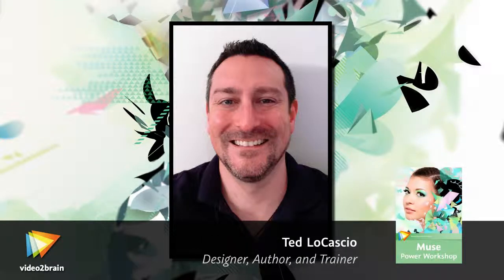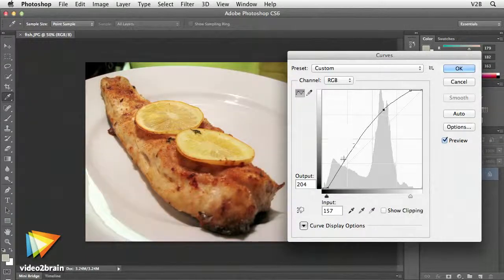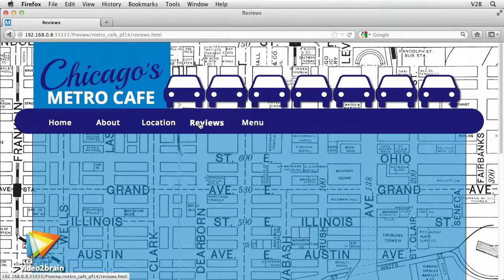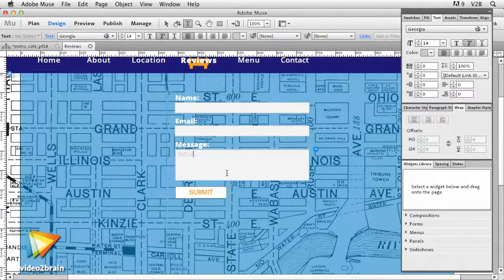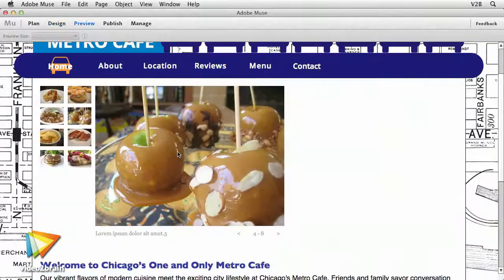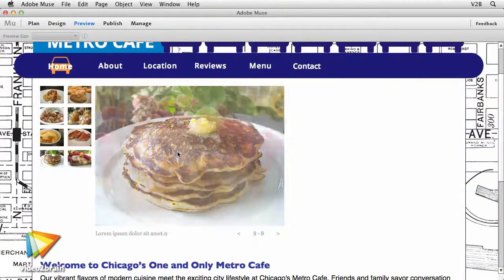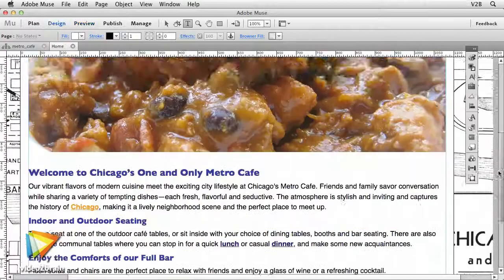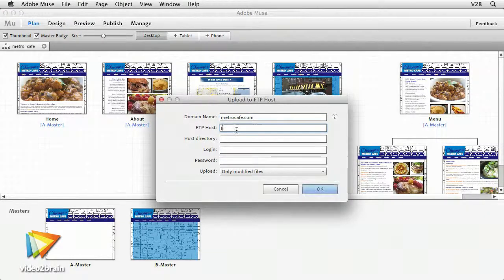Muse Power Workshop Trailer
In his new video2brain workshop, veteran trainer and designer Ted LoCascio explores beyond the basics of Adobe Muse, which lets you create dynamic websites without getting bogged down in code. You'll learn advanced content techniques like inserting active rollover state images, pinning a graphic to the browser, and optimizing asset size, as well as how to apply character, paragraph, and hyperlink styles to manage the appearance of your website. You'll also get tips for working with slideshows and forms, adding third-party elements like YouTube videos and Google Maps, and incorporating animations created in Edge Animate. Finally, you'll see how to preview, publish, update, and export your completed site.